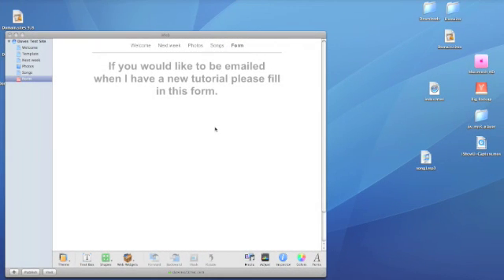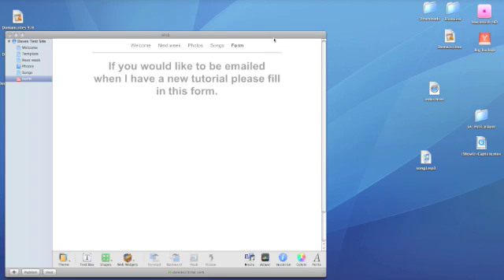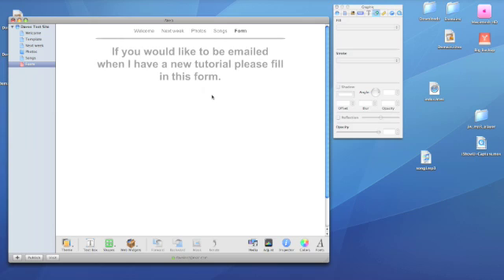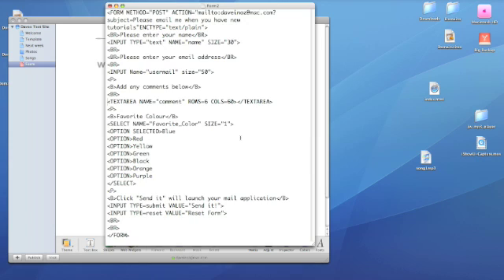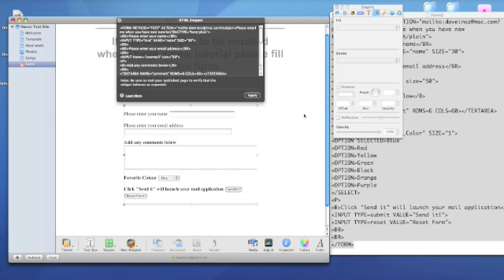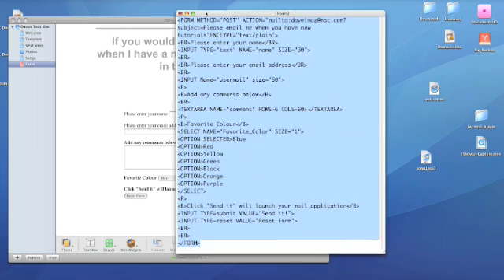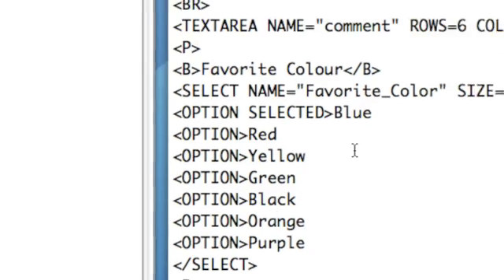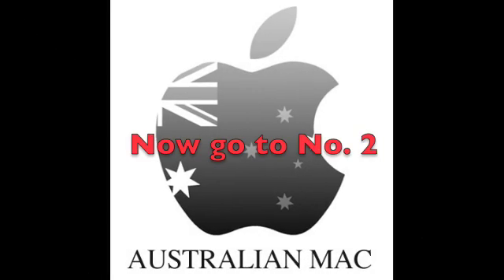iWeb 08-Forms-1 of 3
Adding a form to your website in iWeb 08